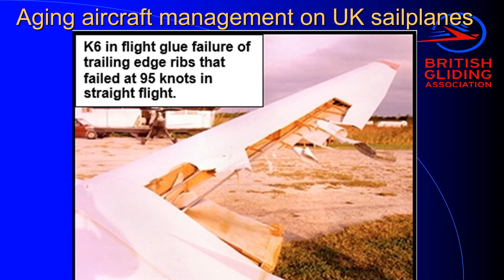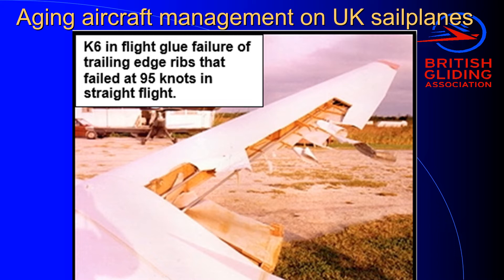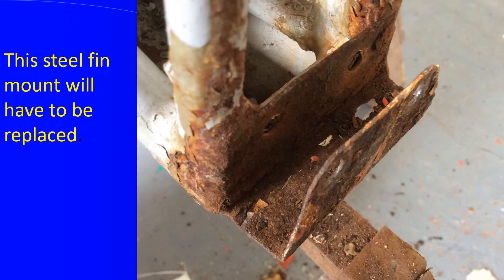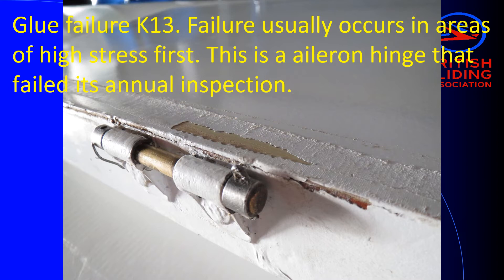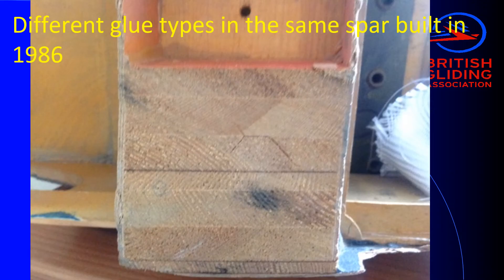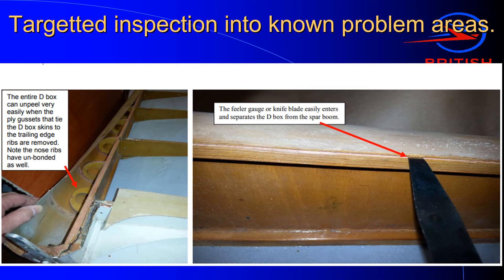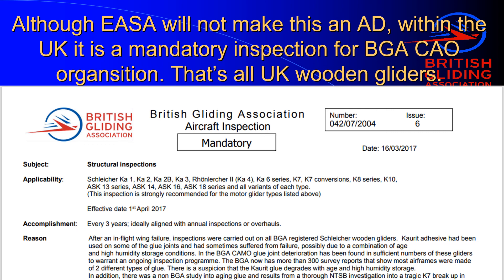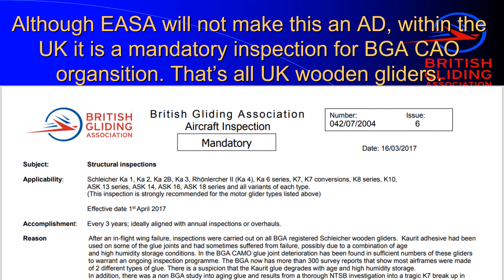Aging aircraft management on UK sailplanes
Short video of aging problems of UK wooden sailplanes